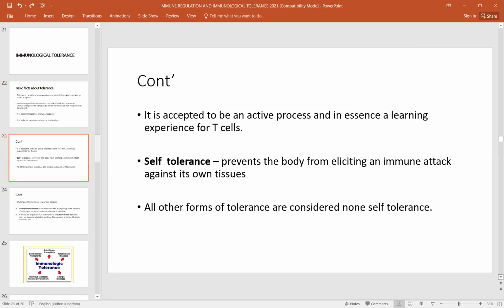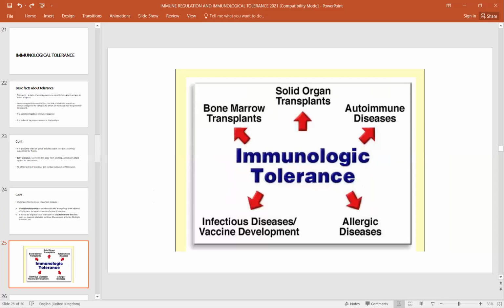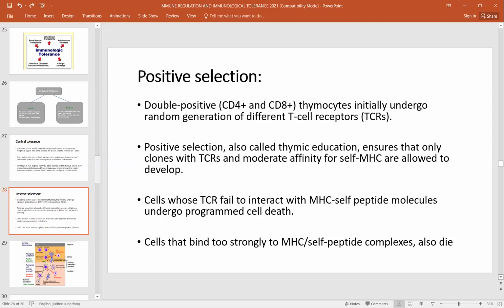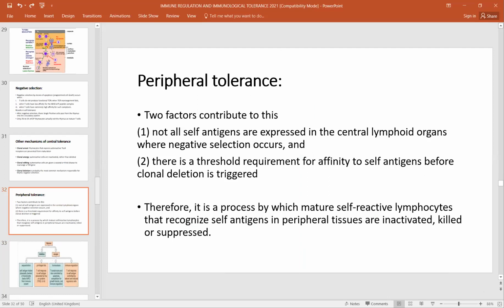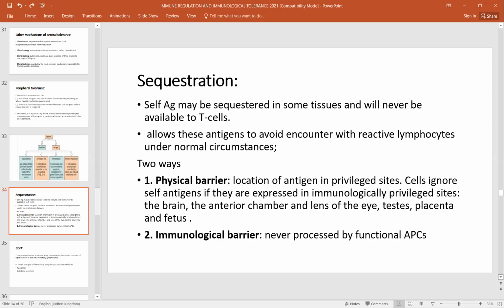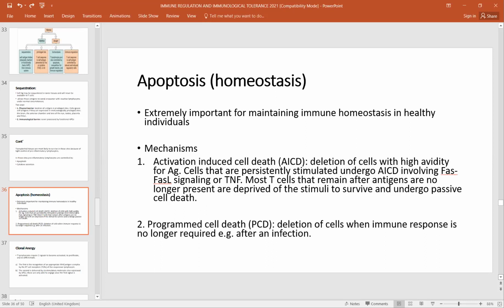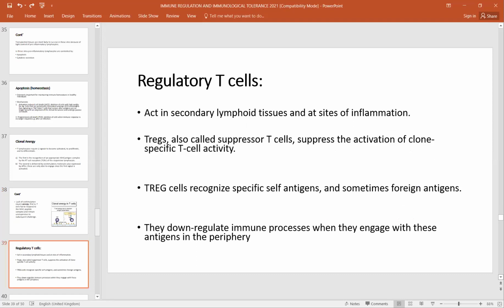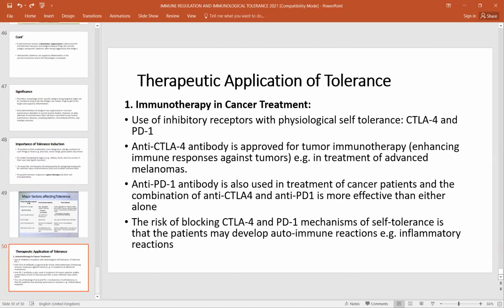Immune Regulation & Immunological Tolerance